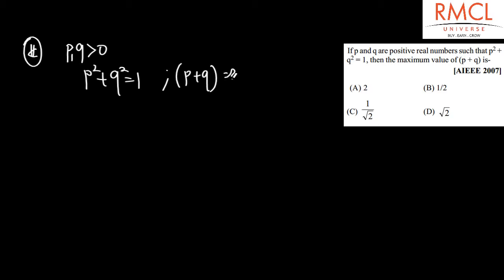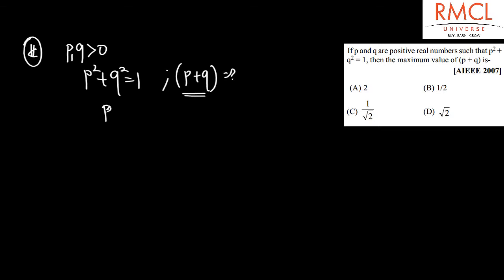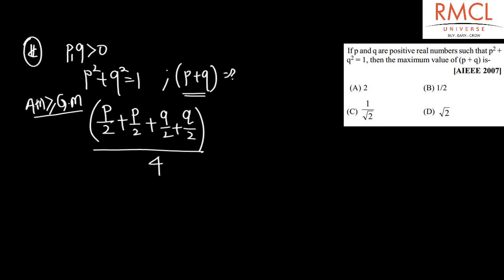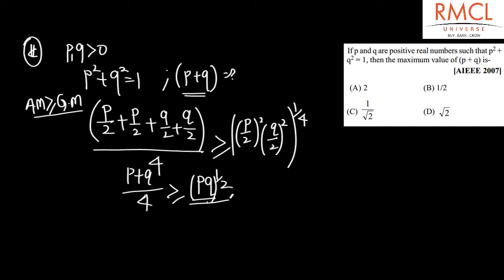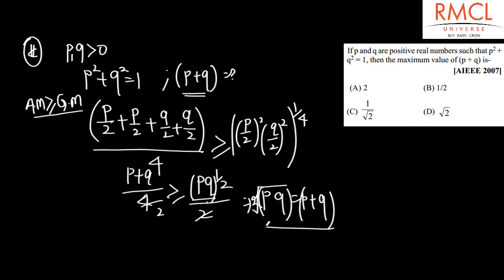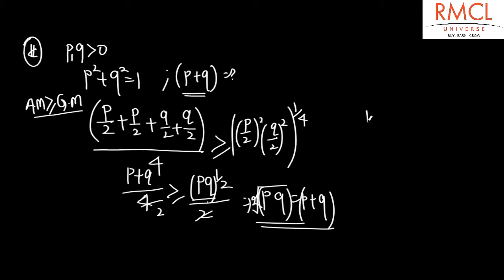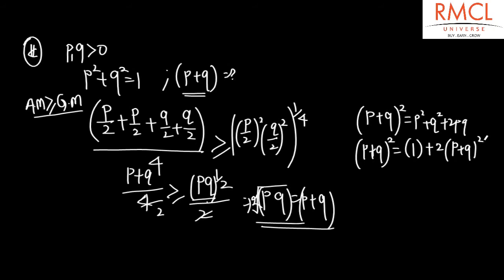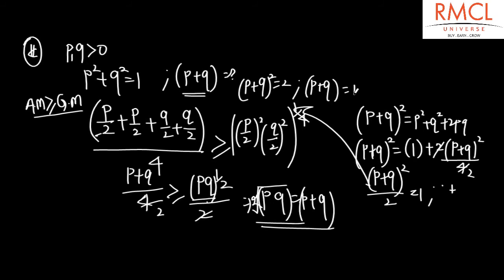maxima and minima 4